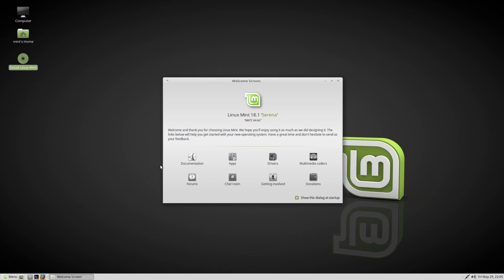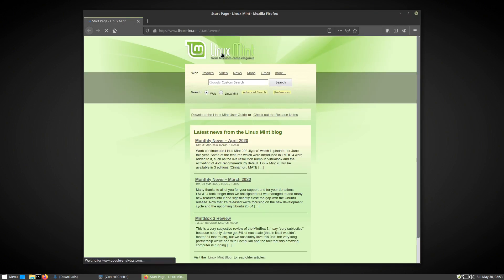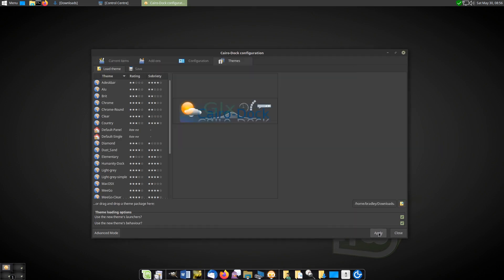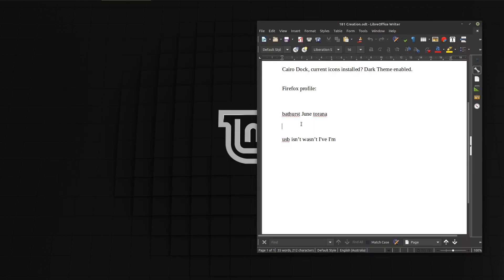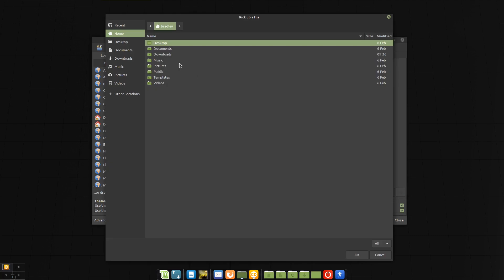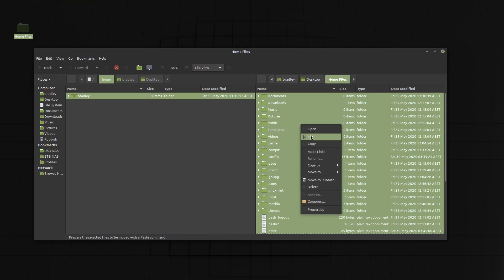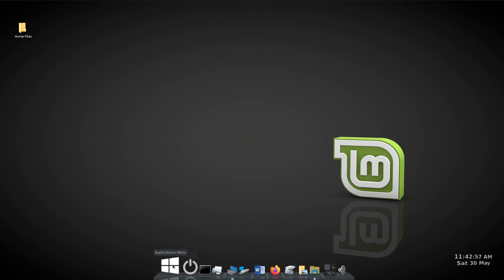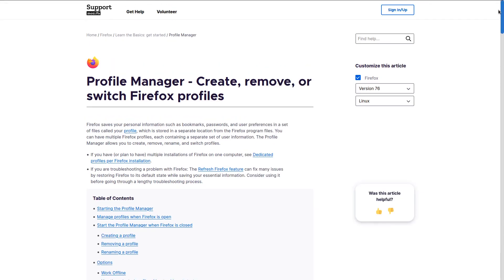Planning for Linux Mint 20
Several methods I tested to get up and running on a newer version of Linux Mint, some failed.

Although it seemed counter intuitive to install older versions of Linux Mint, doing so help me figure out what might or might not work. Version 20 might be completely different but again I’ll test in a virtual machine before hand.

Once I had created the profiles from the old machine it was surprising just how quickly I could make the new operating system look and behave like the old one. There are still a lot of other things that need to be modified and custom made for a fresh install, but this will save me several hours at a guess.

As usual do at your own risk.

While I don’t guarantee that any of this is fool proof it does seem to work well, where it works.

In only minutes I had installed, set up and copied the profiles onto the new system that now look and worked very similar to the old one that I've been using for almost 4 years, you can see why I don’t want to start from scratch.

Although  copying the whole home directory worked well it was in a Virtual Machine and I only used the system for a few minutes. It was the easiest to do,  however I think when I  upgrade I will manually copy just the profiles that I want rather than the whole home directory, just to avoid any future issues.

As I was editing the video I noticed a few things that didn’t function exactly the same after transferring the profile to the new system.

My test words in Linux Mint version 18.1 with the earlier version of Libre office showed up underlined with red indicating not recognised or misspelled yet it still capitalised when on the later version of Libre Office.

Your stored personalised dictionary is in the Wordbook folder of Libre Office if you drill down a few layers, in a file called standard.dic

Firefox, if the .mozilla folder isn’t present means that Firefox hasn’t been started yet, so start it first for the folder to turn up. You don’t need to remove the default profiles Firefox creates when first started.

Also when I pasted the entire contents of the old /home into the new /home and checked the 2 pop up message boxes about merge and replace, the old Firefox profile folders remained but didn’t show up in the about:profiles page of Firefox, I safely deleted them in the file manager of my test machine.

Note also that I was still ‘in’ the account that I was copying /home at the time.